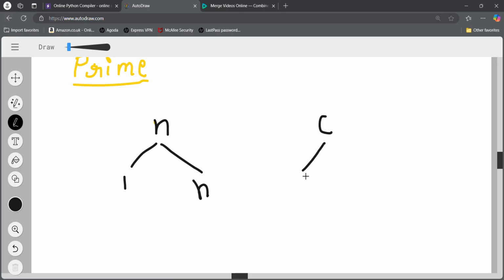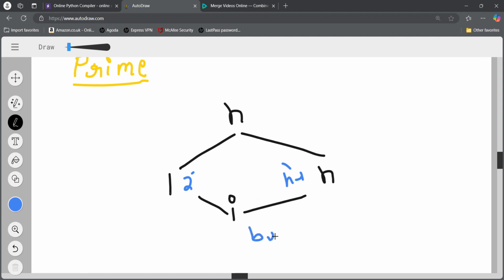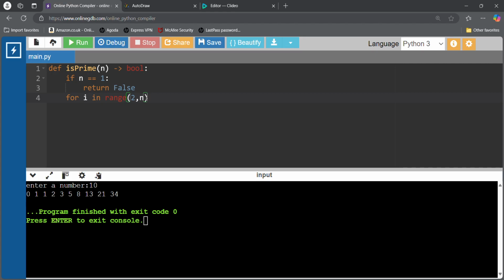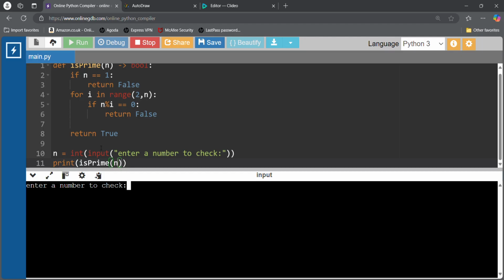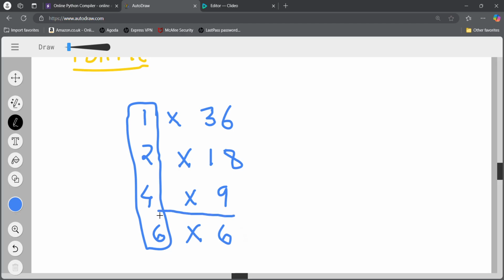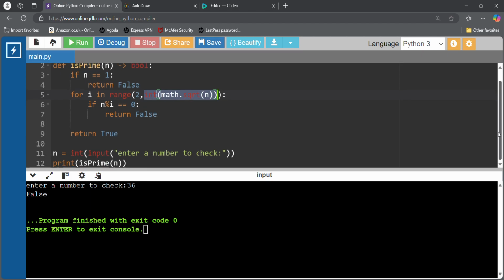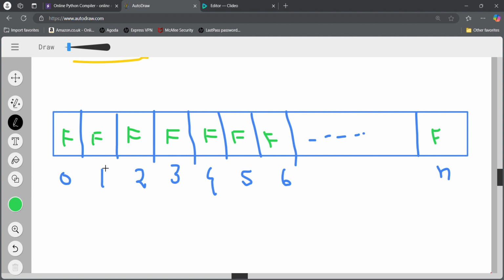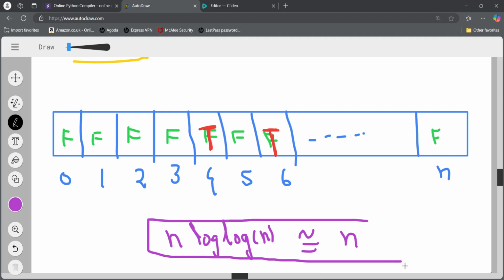Prime Number Program || Leet code || DSA